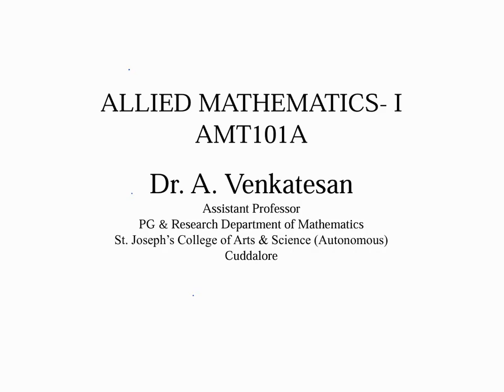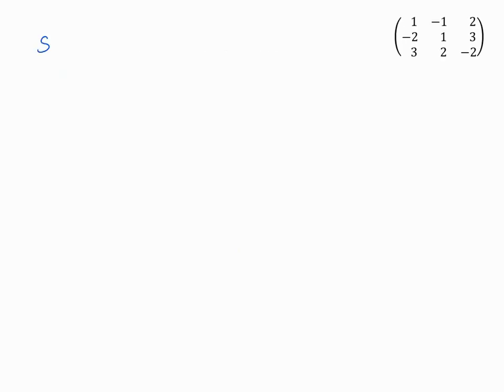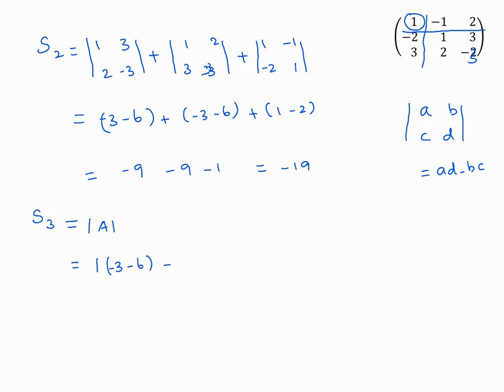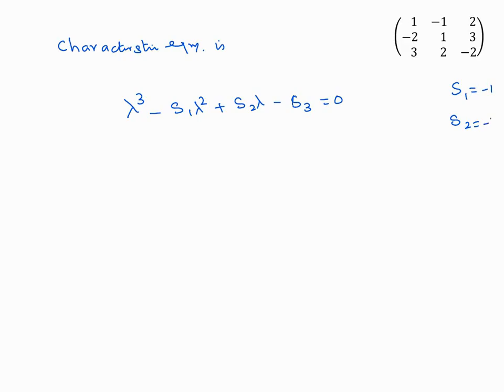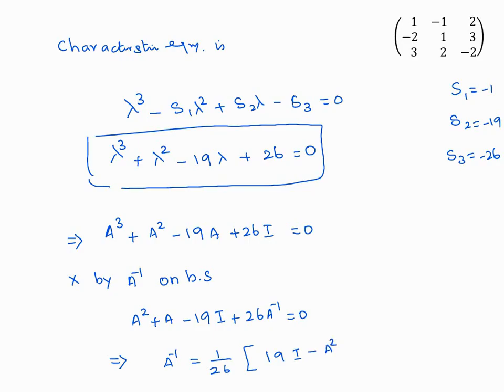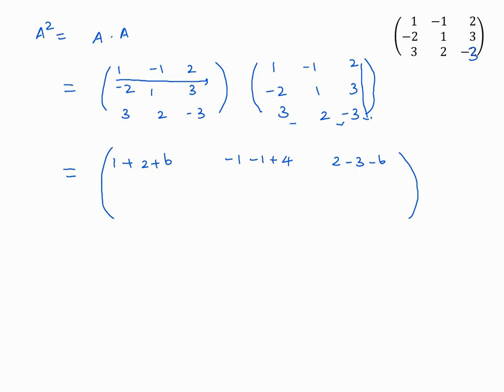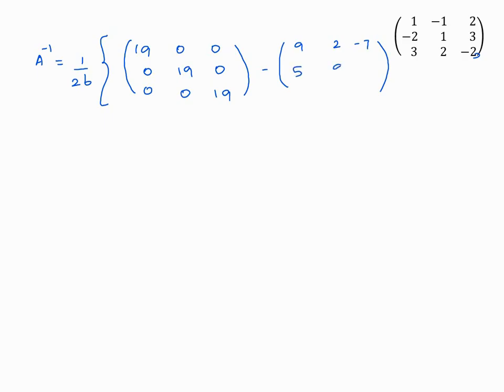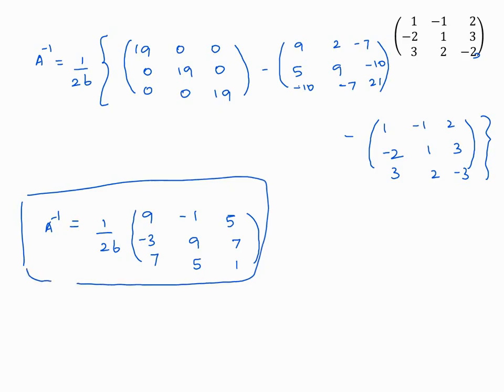SJCTNC-DR.A.VENKATESAN-AMT101A- ALLIED MATHEMATICS II-UNIT-3-CAYLEY HAMILTON THEOREM PROBLEM